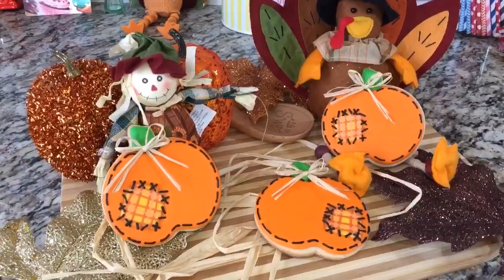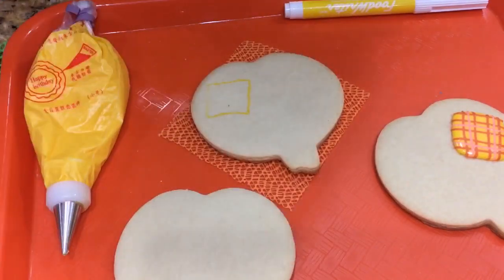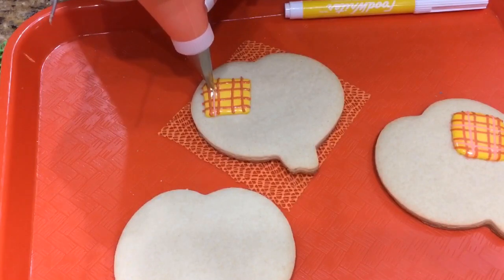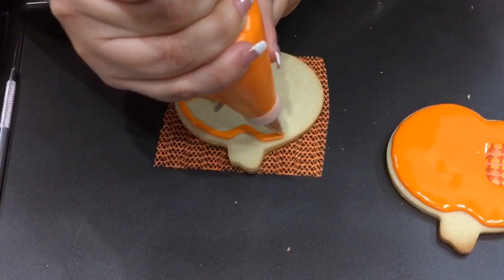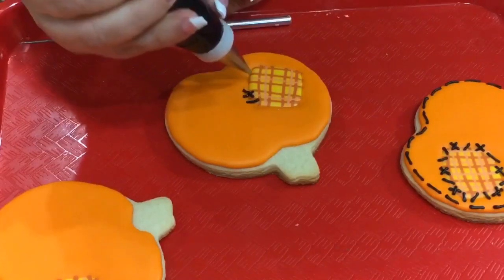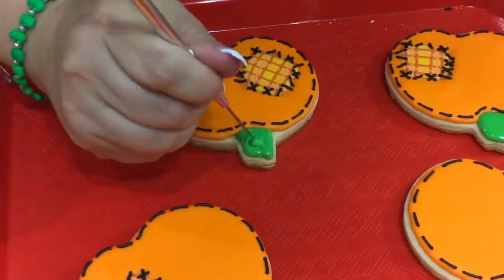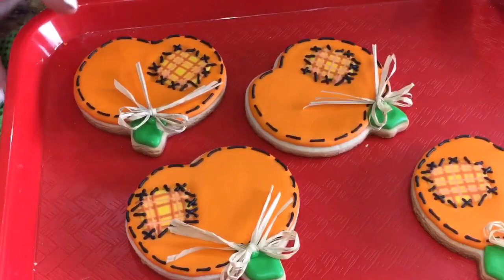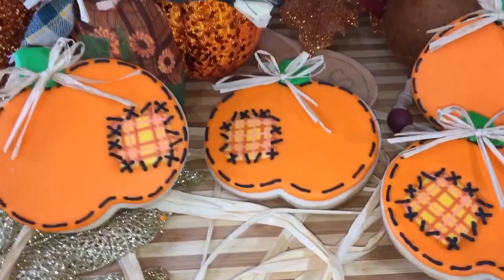Stitched Pumpkin Fall/Thanksgiving Cookies(How To)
Hey everyone, here are some patched pumpkin cookies! These are neat for the fall season, easy to make & you can change the color on the stitching & the patterns in the patch if you like. In the video I said I couldn't remember what the decorative string I used was called..It's called Natural RAFFIA!!! And can be found at most craft stores, Walmart even carries it!!

Here is a link to some Wilton pumpkin cookie cutters on Ebay..With this set you can make them at any size..

Here is a link to Natural RAFFIA on Ebay, but can be found at craft stores too!!..